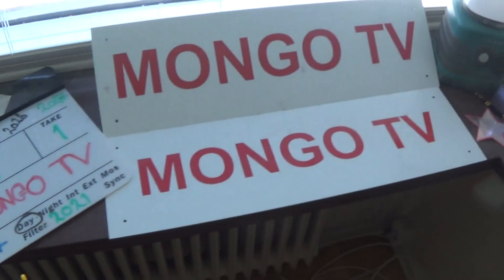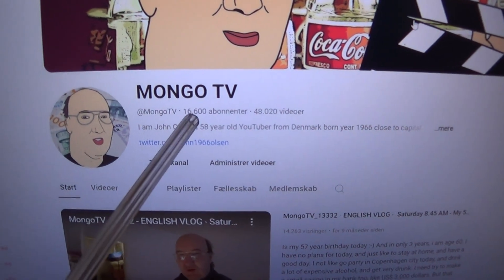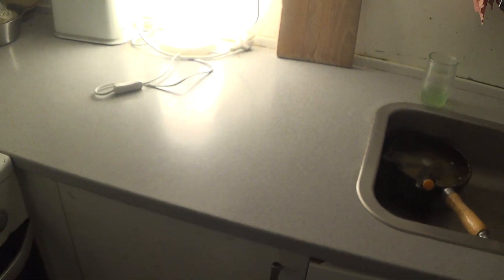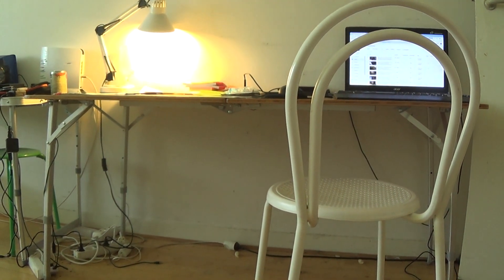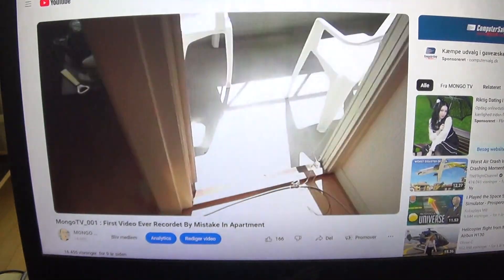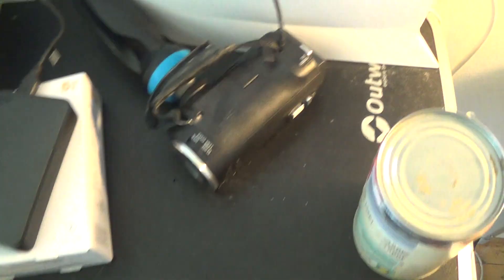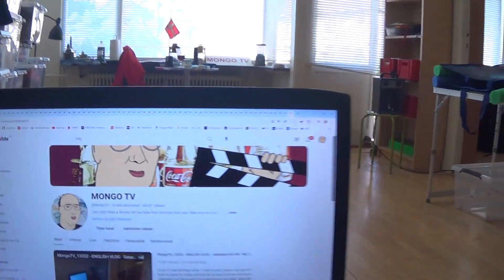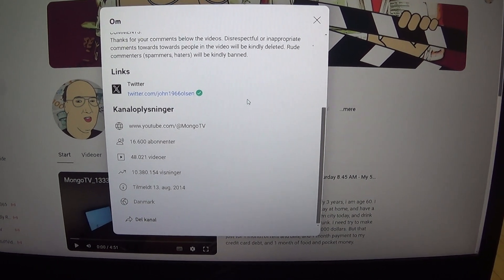MongoTV_15617 - ENGLISH VLOG - Tuesday 9.30 AM - MONGO TV 10 Years Old - 8.982 Video To Go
My old YouTube MONGO TV, is 10 years old today :;-) Tuesday the 13.August 2024. And i had record more than 48.000 video. So that was many years, and many video. I had think a lot about, what i should do, with my YouTube channel MONGO TV ? If i should just stop record more video, and living my life, and not record my life on video ? I am soon age 60, to November 2026. So i start to get a old man now. I still try, to pay off my current debt, i got now, that is most old credit card debt. I need to pay of my debt, more than 2 years more, to like spring 2027 ? But i will have like 400 dollars more month, after my rent apartment, and my bills, from October 2024. Than i could start, to make a small saving of money, in my bank, like 400-600 Dollars month.